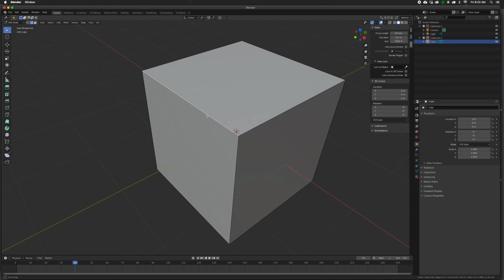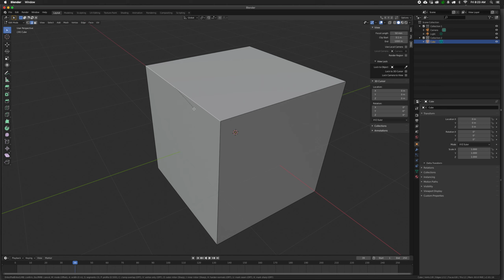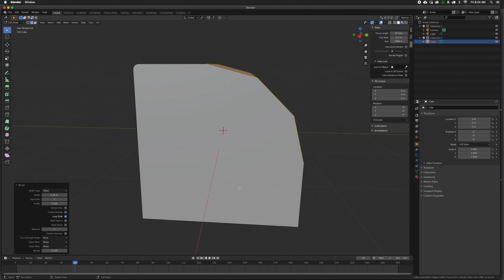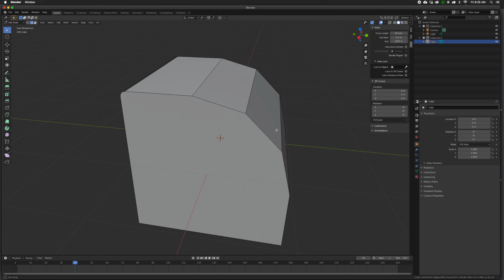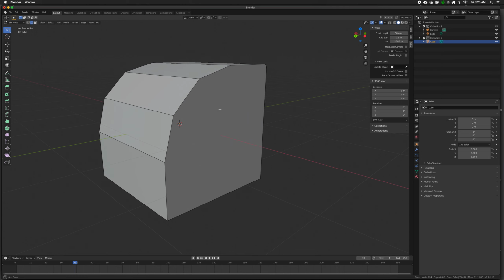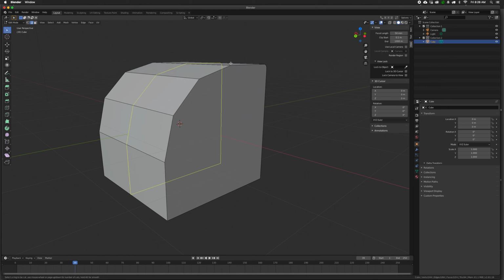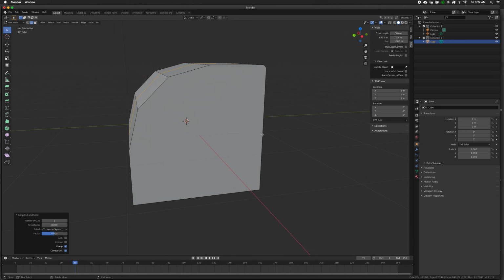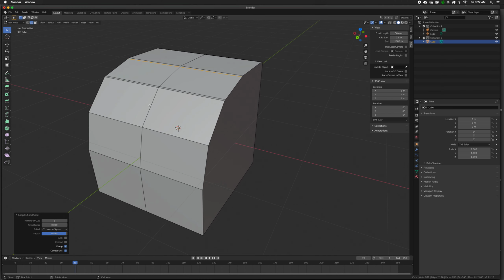7. Blender 2.81 - IVc. Modeling Polygon Meshes - Beveling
Blender 2.81 - IVc.  Modeling Polygon Meshes -  Beveling